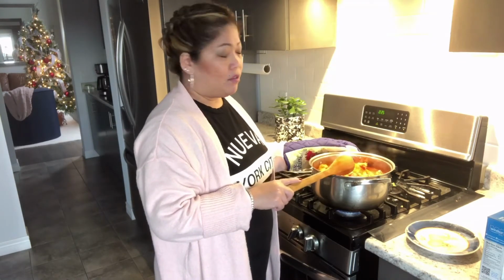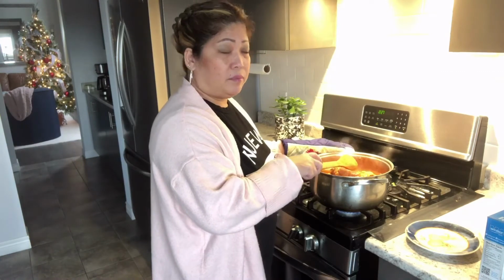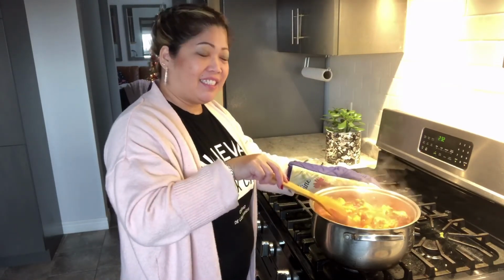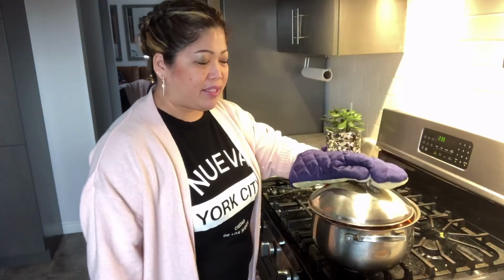Chicken Afritada | Chicken in tomato sauce